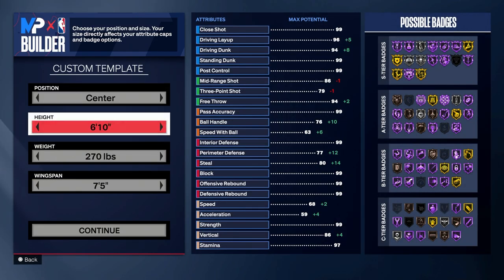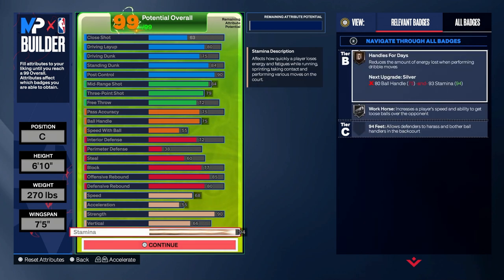Mastering The DeMarcus Cousins Build (3 Level Threat)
Hello Everyone My Name Scoob_2759 And Welcome to my YouTube Gaming Channel!

NBA2k24 Builds videos ,Gameplay and much more

Follow me on all socials media platforms links are in the description and if u can’t find it go to my Link tree it at the bottom of the page.

Gamer tag is here (Scooby2759 on Xbox and Scoob_2759 on PS5)

Links